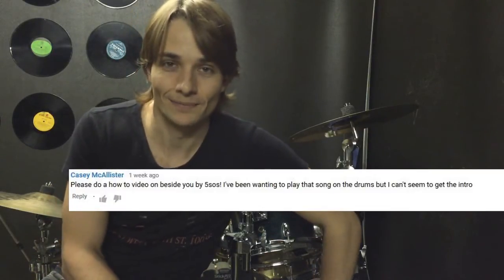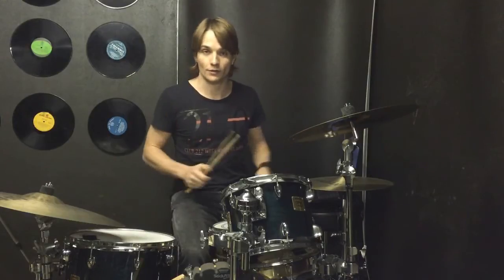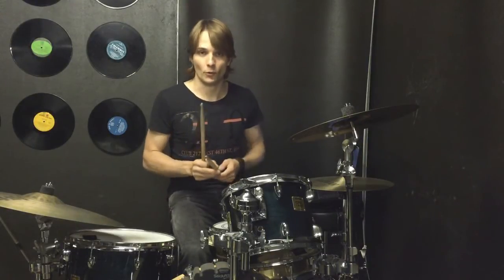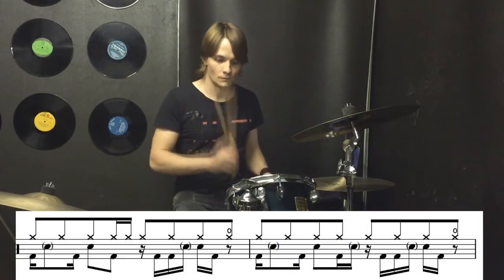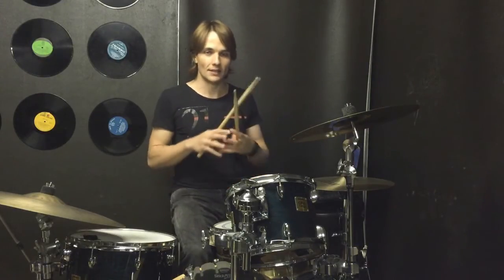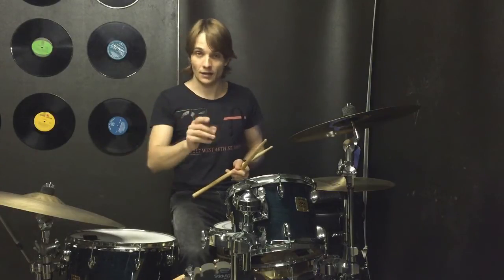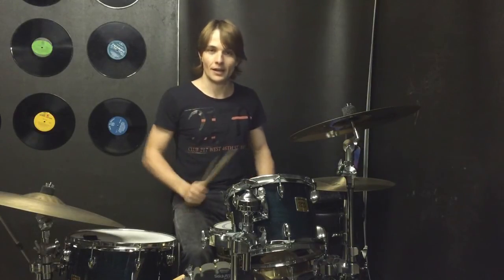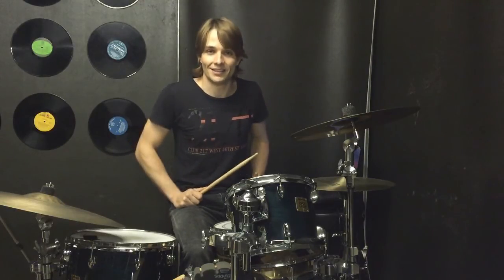Learn Drums to Beside You by 5SOS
I had a few technical difficulties putting this one together but managed to salvage it, so enjoy learning the drum parts to Beside You by 5 Seconds of Summer!